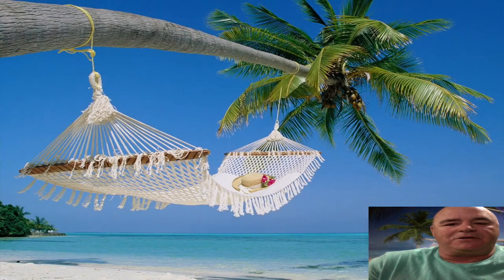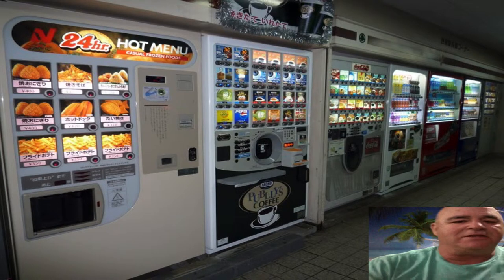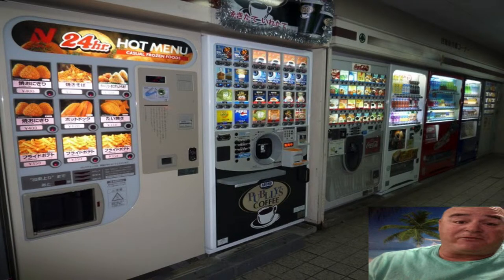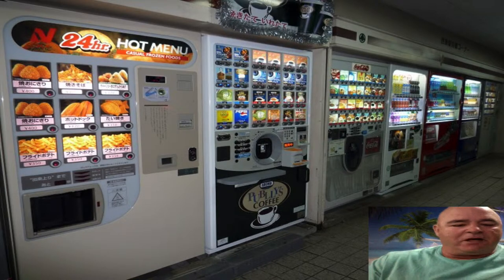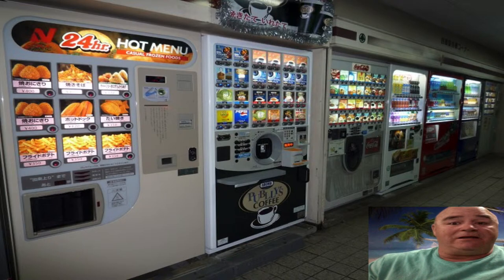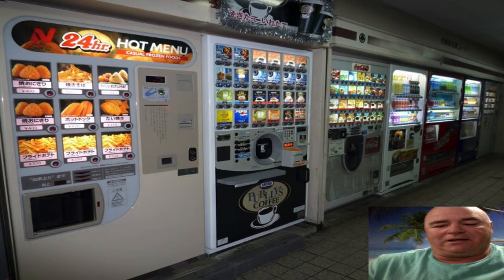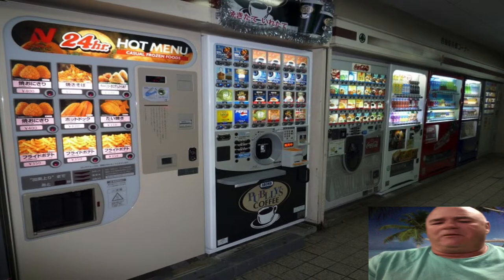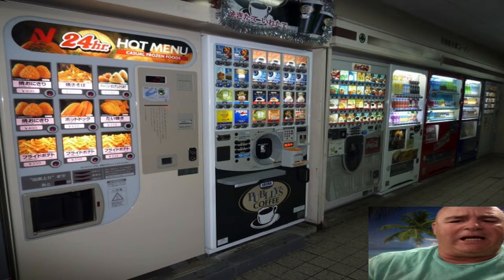How To Start A Office Vending Company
How To Start An Office Vending Company - Its Easy

Starting an office vending company can be easy if you do the correct steps.
It can also be very expensive depending on the types of vending machines you put into a location.

Office Vending Company can also be very profitable but the commissions paid to the locations can be very high. Most of the time the commission can be negotiated for a acceptable percentage.

The cost of machines can vary from a few hundreds to several thousands. The amounts I mentioned in the videos we just examples from pass vending companies I built. Surf the web and look up current prices.